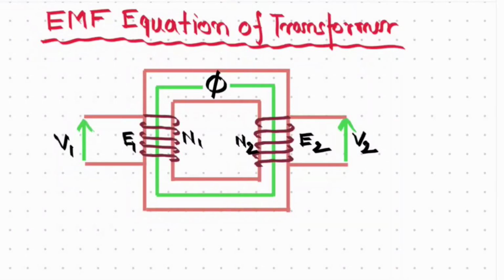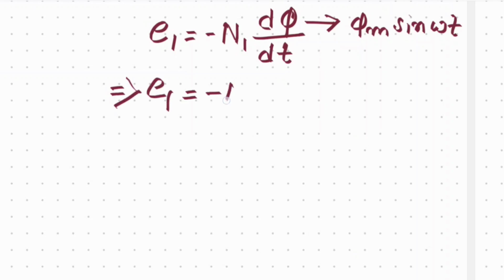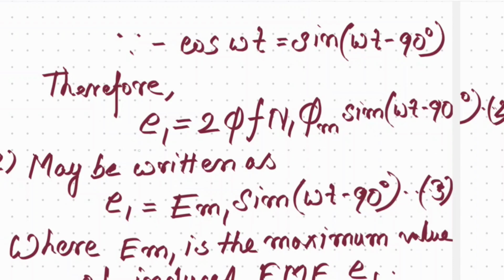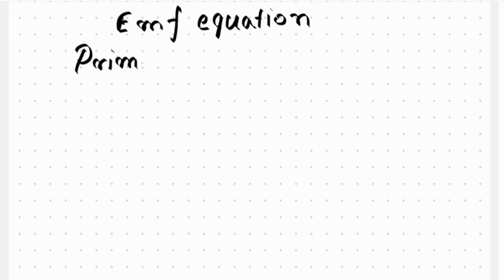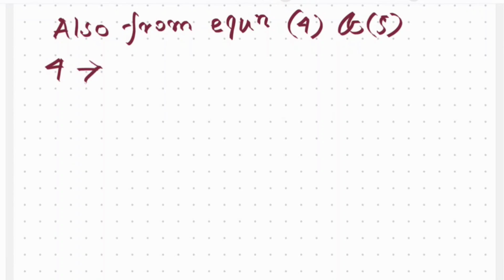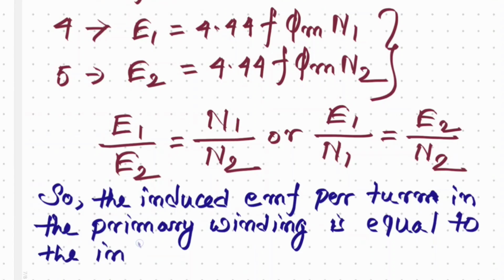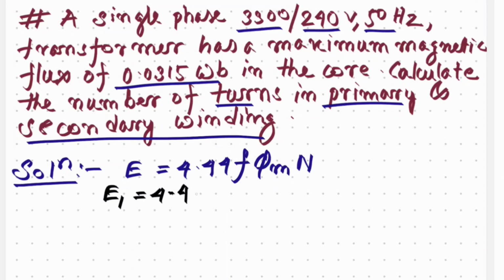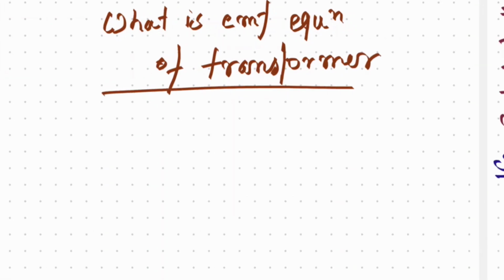Transformer emf equation/ EMF Equation of Transformer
emf equation of transformer with one example